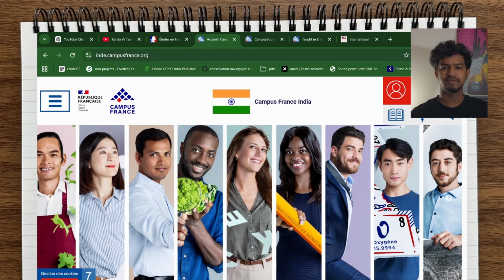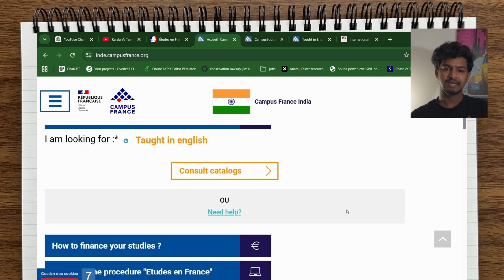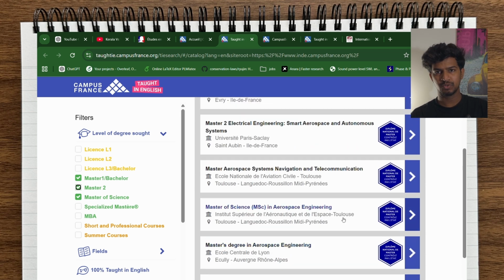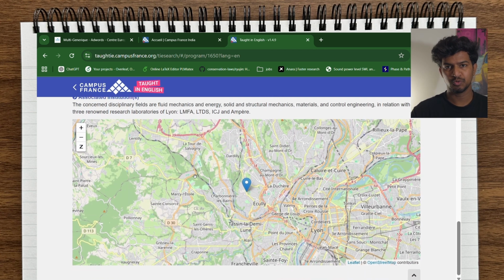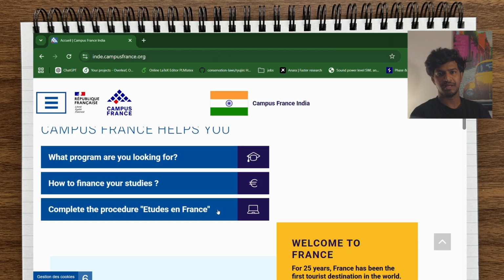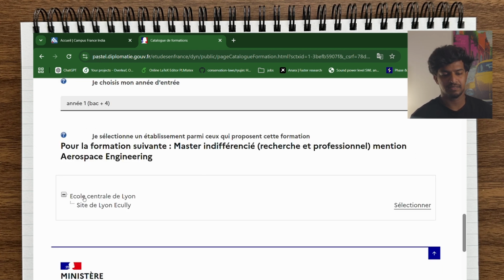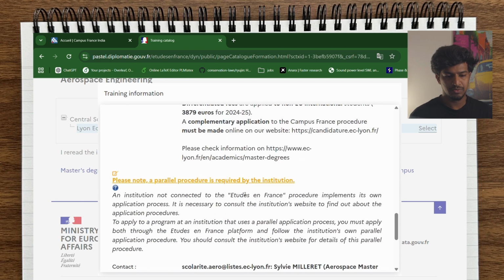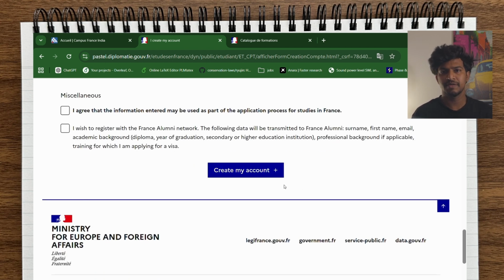Campus France Procedures | Study in France | Masters & Bachelor Courses | Scholarships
In this video, I walk you step-by-step through the Campus France website and show how to search and understand study programs in France.

If you are planning to study in France, especially in engineering or English-taught master’s programs, this guide will help you understand exactly what information universities provide and how to choose the right course.

🎓 In this video, you will learn:

✅ How to search programs on Campus France
✅ How to filter English-taught courses
✅ Example search: Aerospace Engineering programs
✅ What details are shown inside each program page
✅ Admission requirements explained
✅ Course structure and internship information
✅ Tuition fees and application process
✅ How to check if you are eligible before applying

This video is part of my series helping international students understand the France higher education application process step by step.